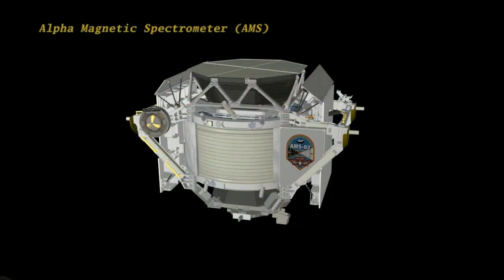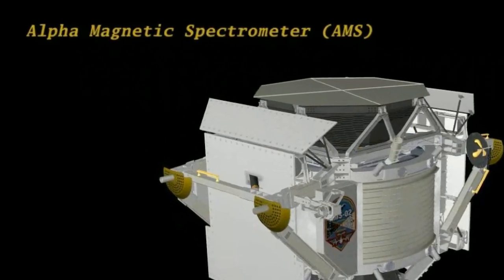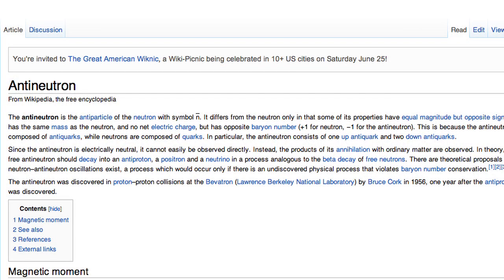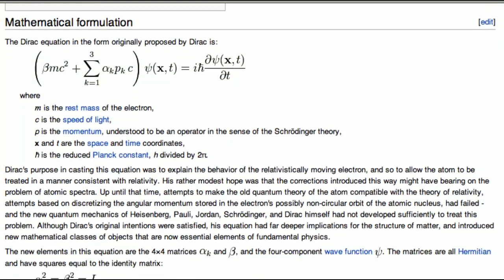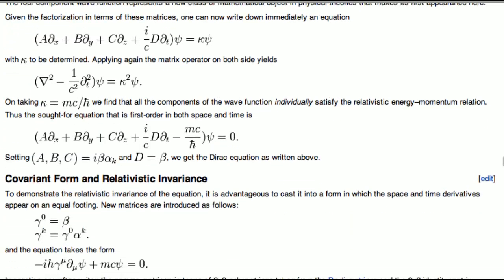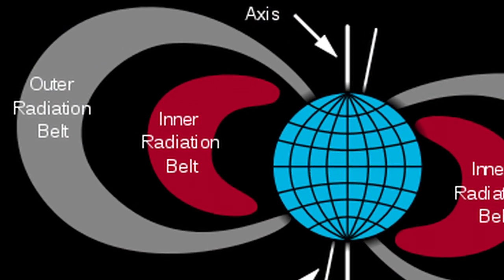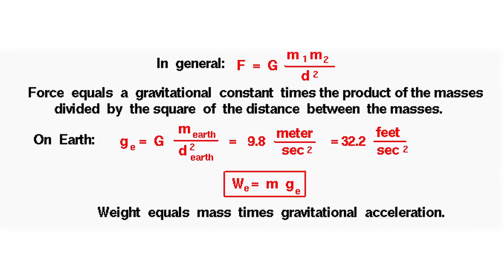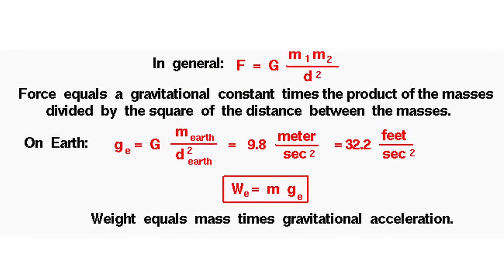Antimatter | SciByte 5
We look at anti-matter what it is, how they capture it, detect it and take a look at the CERN Large Hadron Collider where some of this research is going on. Plus we take a brief look at the AMS-02, Alpha Magnetic Spectrometer, that was recently launched on the Shuttle, looking for cosmic rays. All that and more, on SciByte!